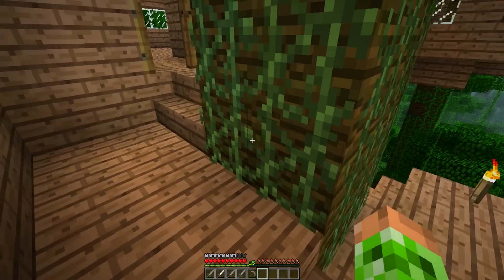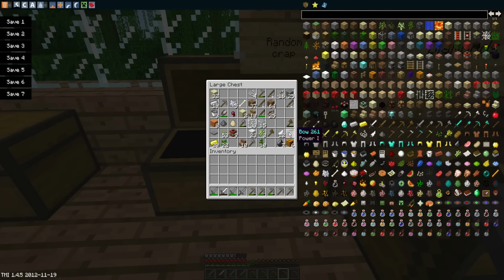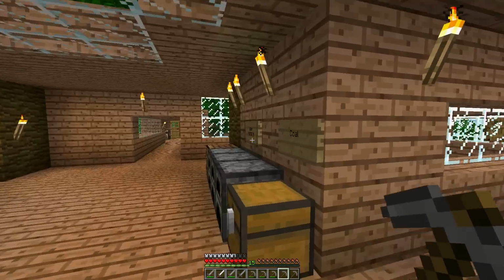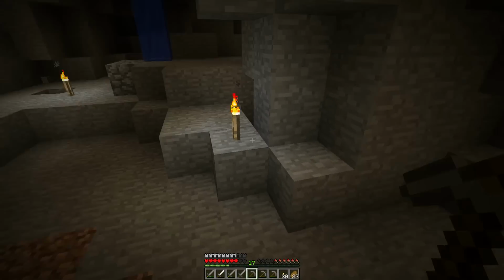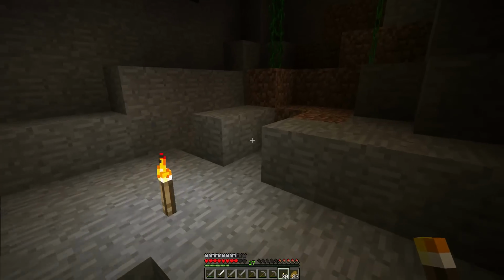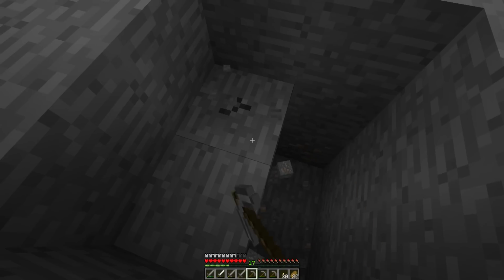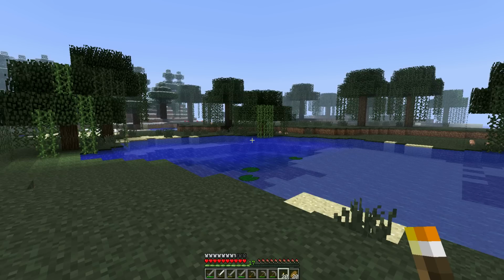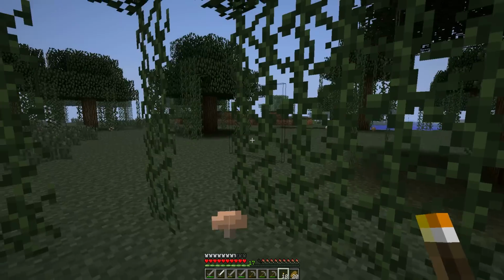Minecraft: PbP-7 (It's a Mob Party)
I needed to go out and find more things... i need diamonds really

Random word of the day:

pontificate:
1.To speak in a pompous or dogmatic manner.
2.To perform the office or duties of a pontiff.
3.To serve as a bishop, especially in a Pontifical Mass.
noun:
1.The office or term of office of a pontiff.

ALSO i'm making a Minecraft comic called Minecraft: The Awakening , here is the teaser comic (both me and my buddy Aaron are making the comic)